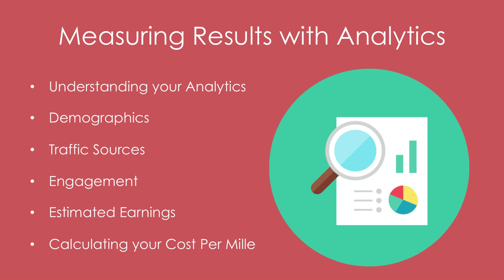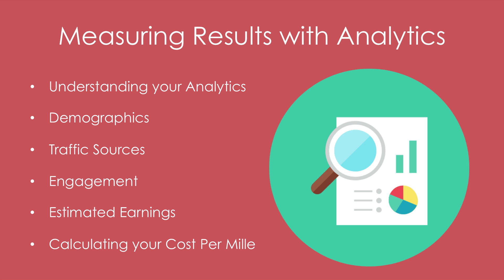Section Intro to Measuring Results with Analytics@Youtube MasterClass@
Measuring Results with Analytics
@Youtube MasterClass@